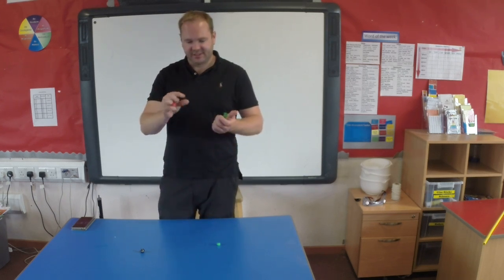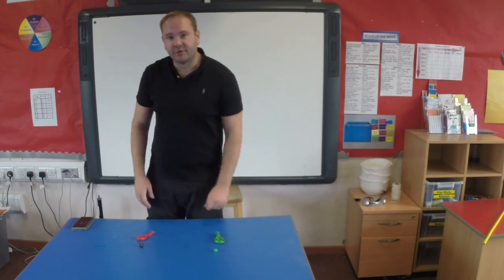Screaming Balloons – Experiment – CfE SCN 2-11a